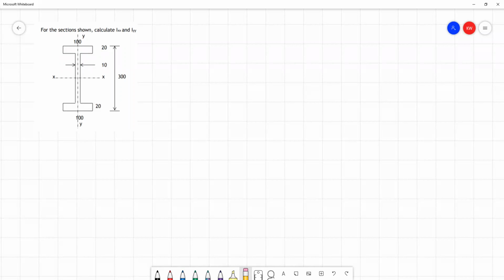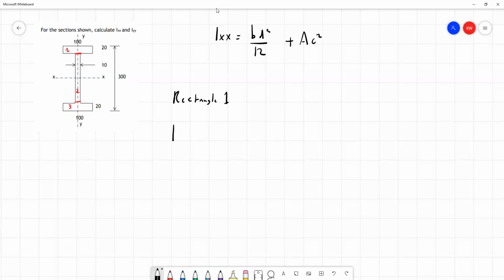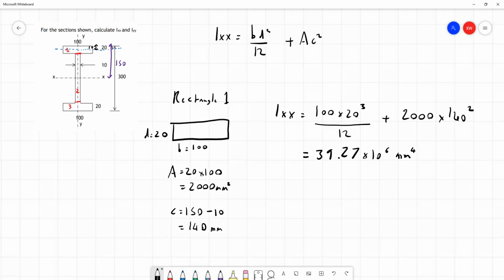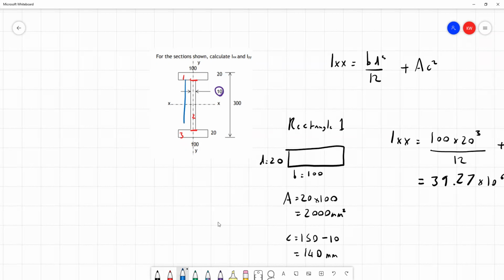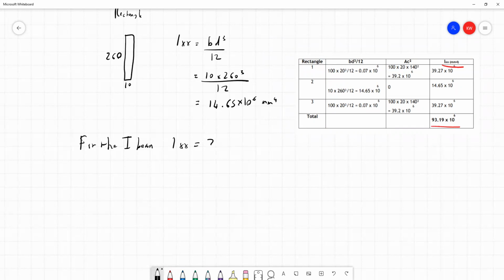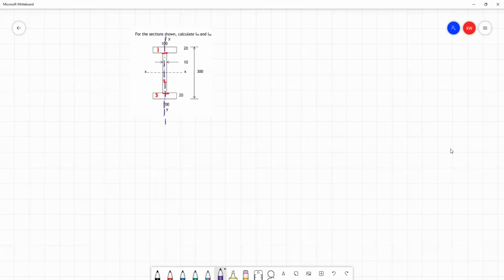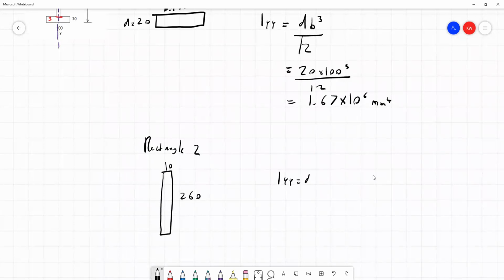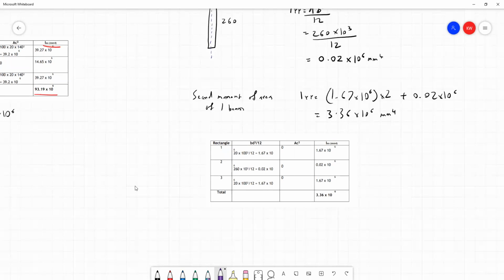Strength of Materials parallel axis principle